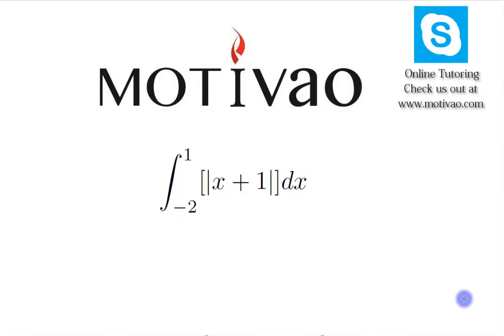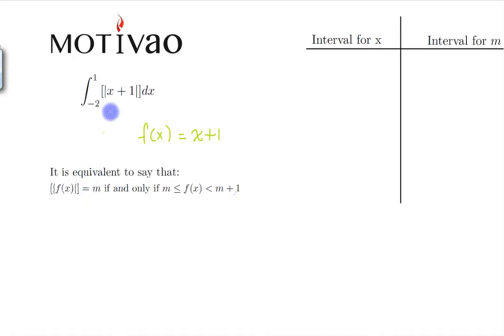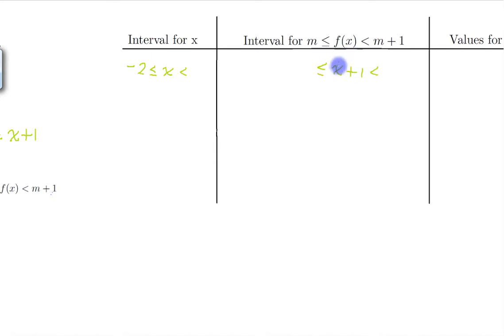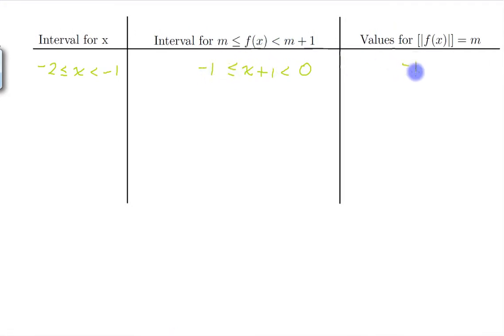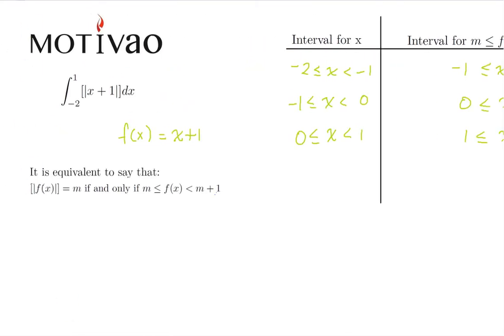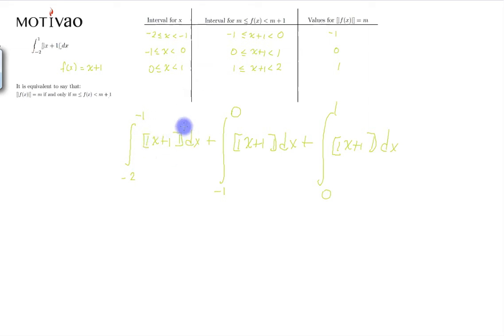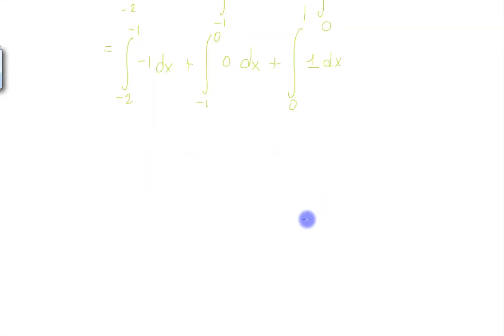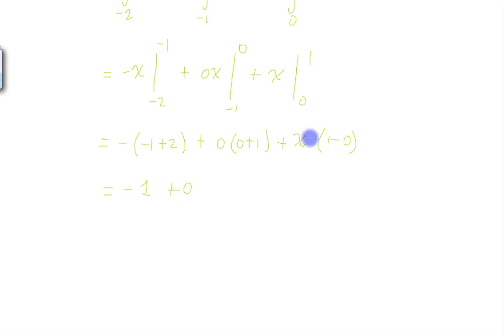Calculus | Find the Integral of the Floor Function of x+1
I am a strong believer of integrals and their mighty power for imagination and creativity in mathematics. This integral is beautiful.